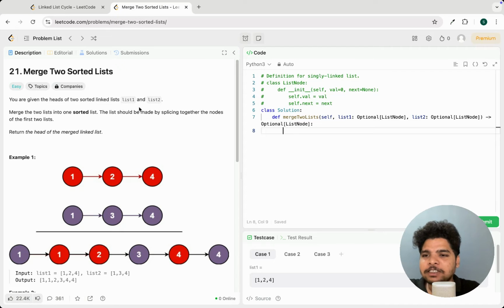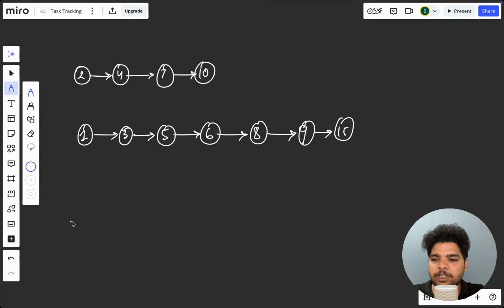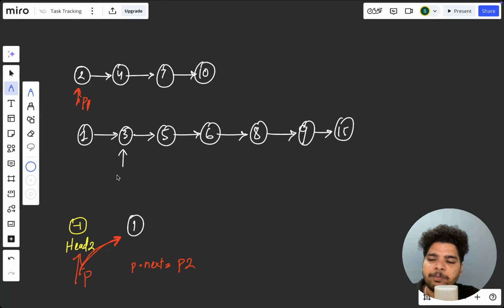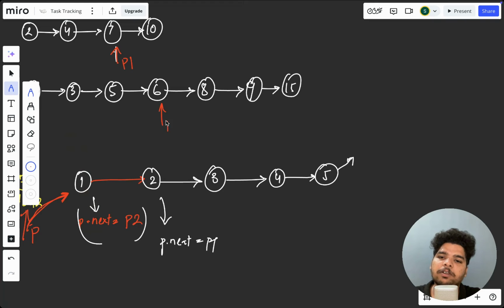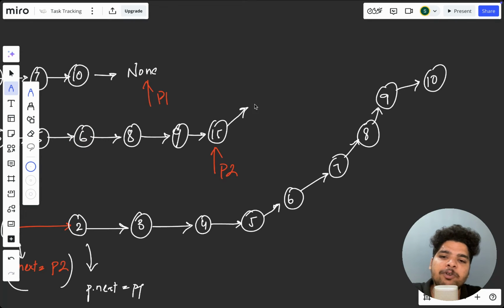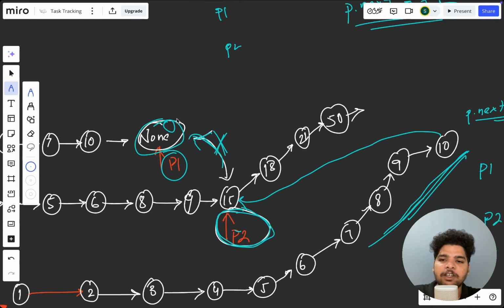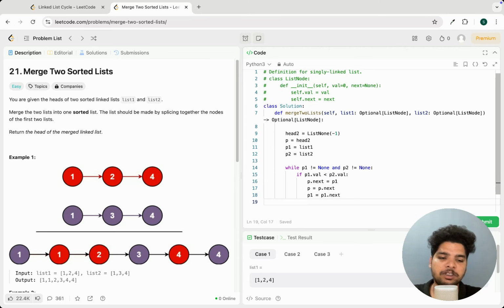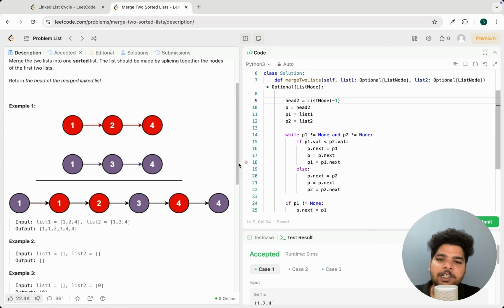Merge Two Sorted Linked List | Leetcode 21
In this video, we solve the problem "Merge Two Sorted Linked Lists." We discuss how to merge two sorted linked lists into a single sorted linked list using an iterative approach.

Time Complexity: O(n + m), where n and m are the lengths of the two linked lists.
Space Complexity: O(1), as we merge the lists in place without using extra space.